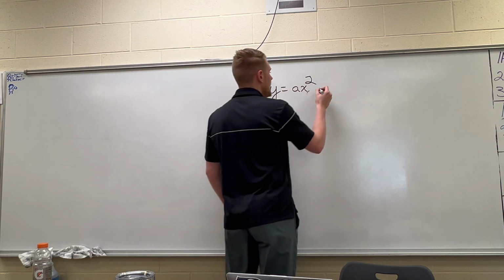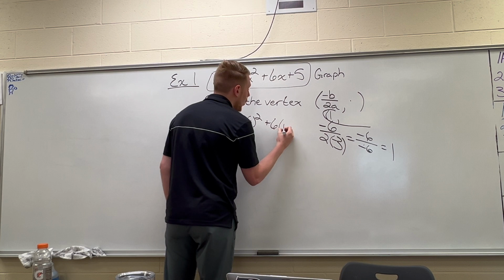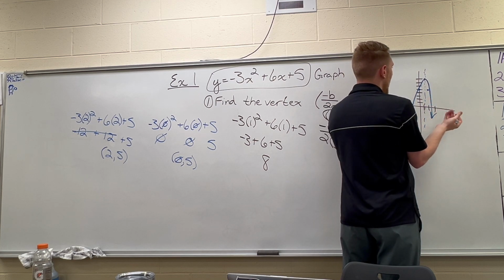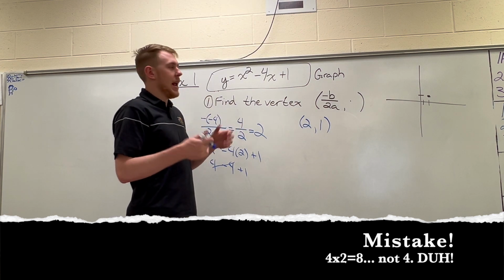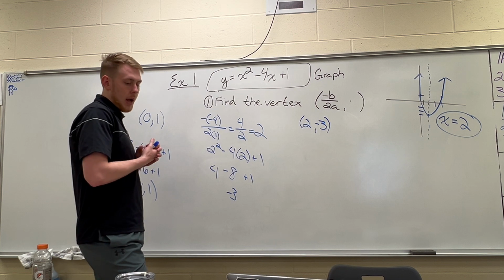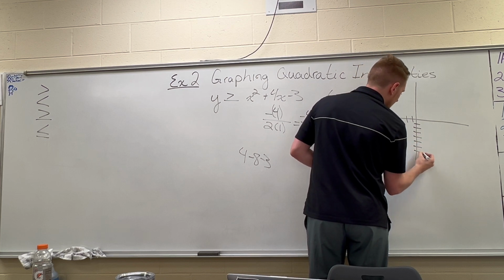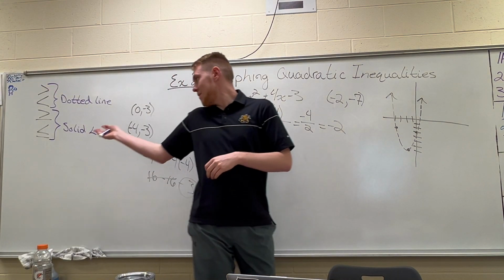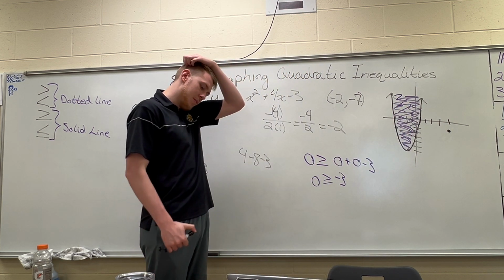10.2 - Quadratic Functions